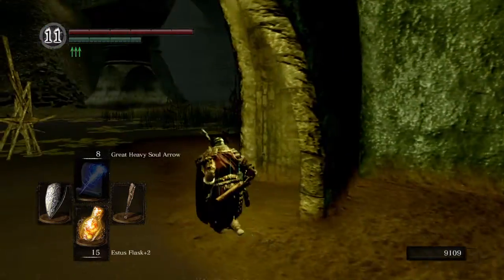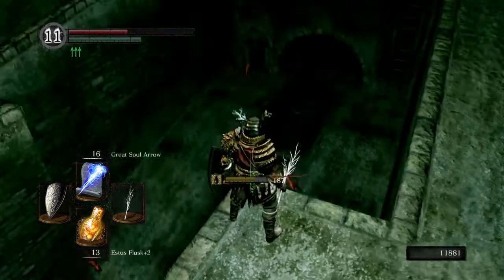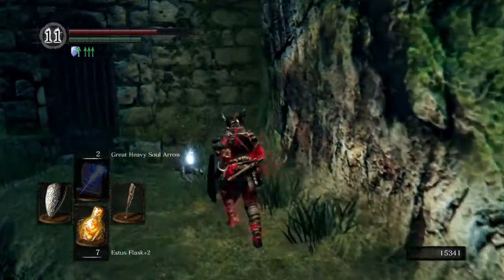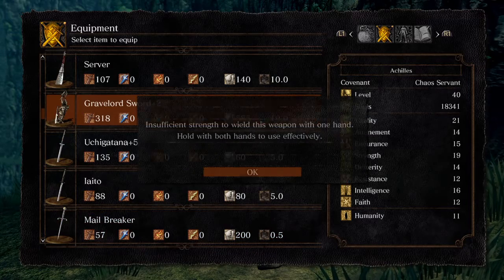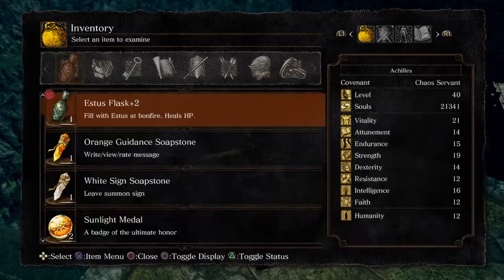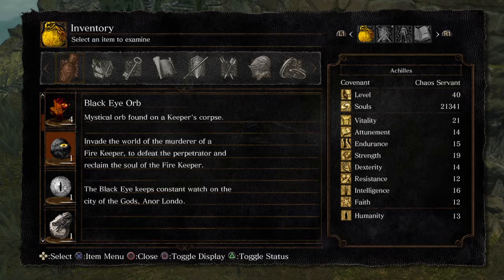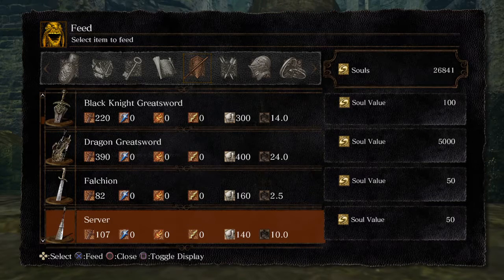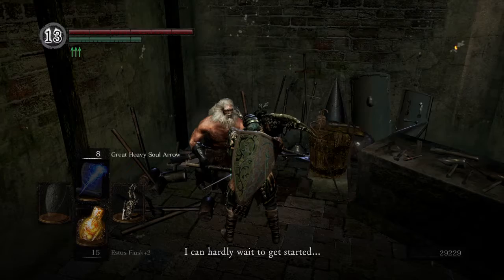Let's Play Dark Souls! - Valley of Preparations - Episode 23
In this episode I ramble about wanting to save up souls for something while showing off Valley of Drakes, changes at Firelink Shrine, and some much needed upgrades with the Large Ember.